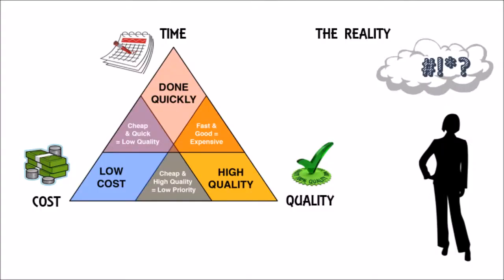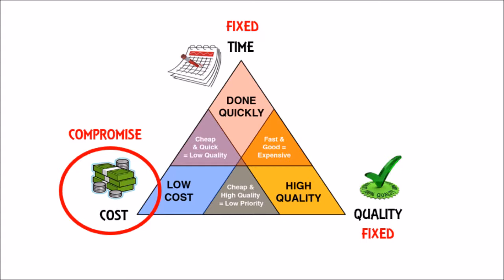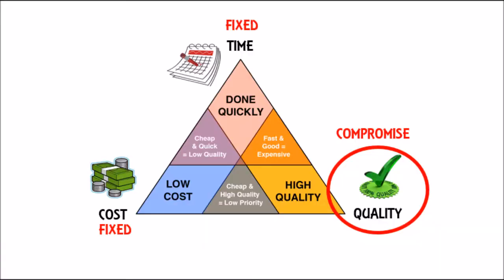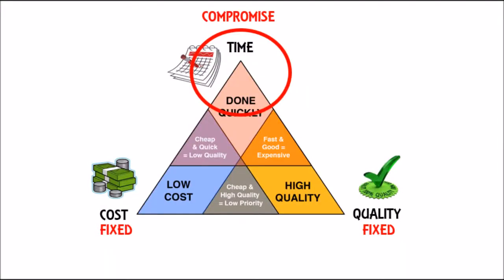The Project Management Triangle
The Project Management Triangle is a very simple model to show that  time, cost, and quality (or scope) are three elements of a project that are in tension within one another. Generally, if the scope needs to increase, either the budget or time frame needs to increase to accommodate it. If budget is constrained, a project manager may need to consider reducing the time spent on the project, which is likely to reduce the deliverable scope.

For the ladies – customisable fashion, made to fit (express yourself in the office)

Leader Logic shares tips and insights on modern engineering, planning and project and design management, from someone who's actually doing it. Think of it as part mentoring, part pep talk, part opportunity to learn something new.